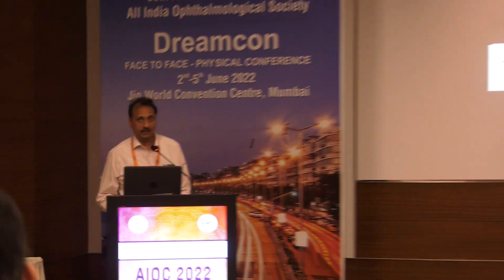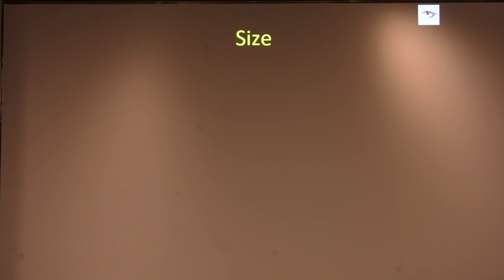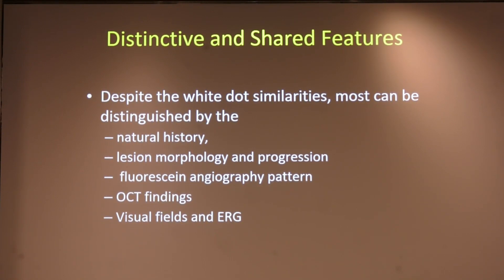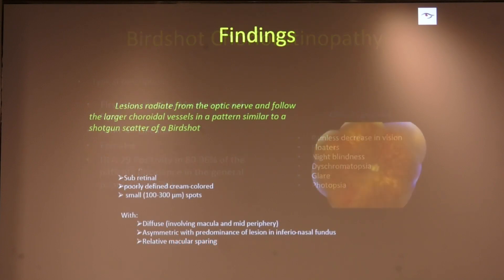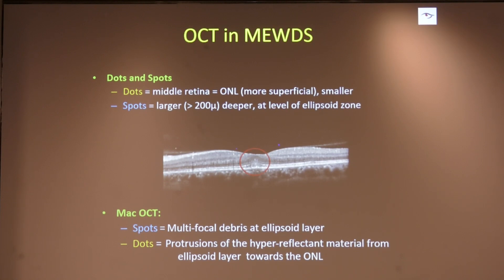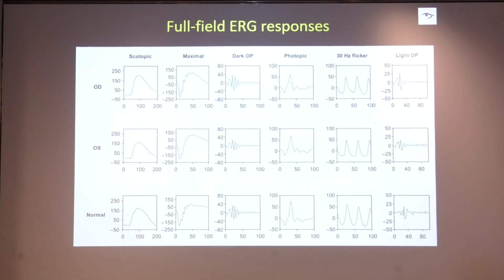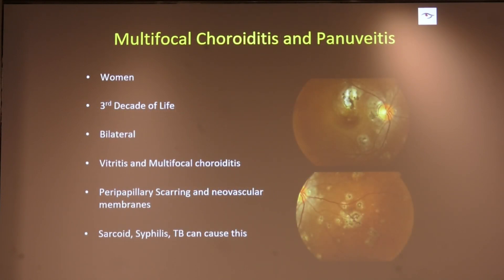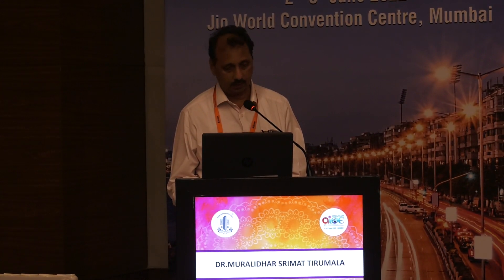AIOC2022 GP129 topic Dr MURALIDHAR SRIMAT TIRUMALA Yellow spot to spots in the macula